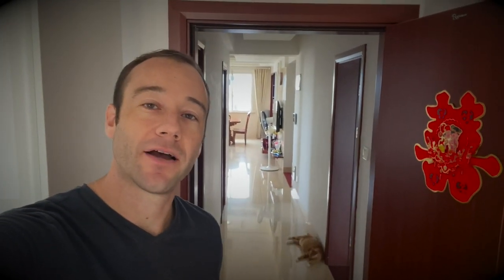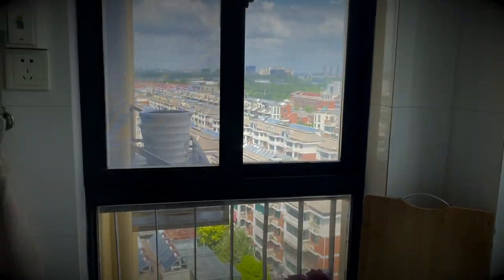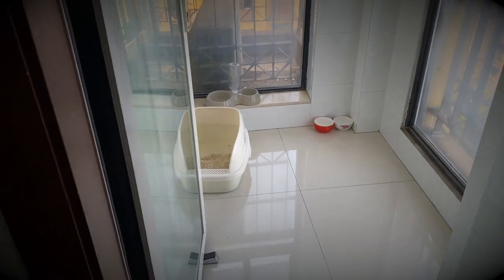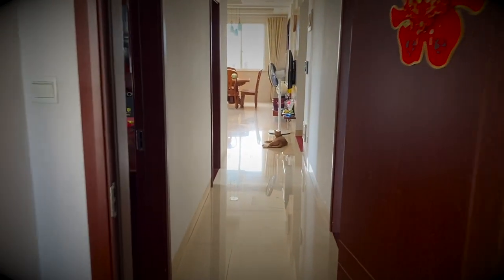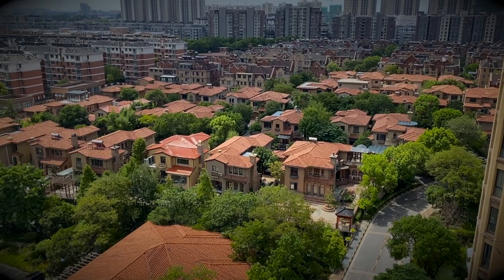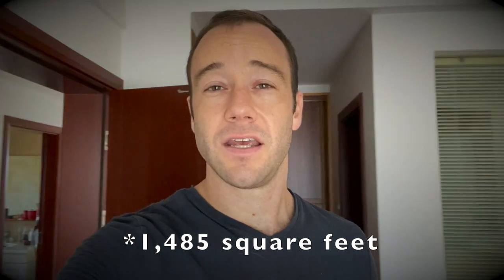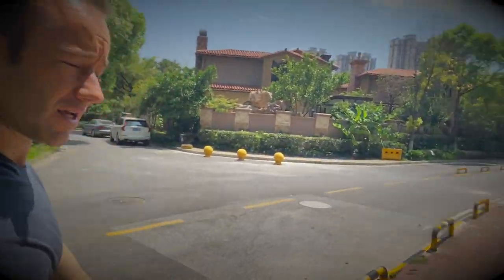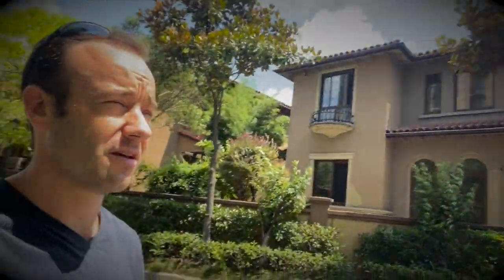Yangzhou Apartment Tour: Exploring Urban Living in China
Step inside the vibrant city of Yangzhou with me as I guide you on a captivating tour of a local apartment. From the bustling streets to the cozy interiors, experience the essence of urban living in China firsthand. Join me as we explore the layout, design, and unique features of this Yangzhou apartment, offering insights into modern Chinese living. Don't miss out – come along for a virtual tour and discover the allure of urban life in Yangzhou!

Filming Date: July 31, 2022